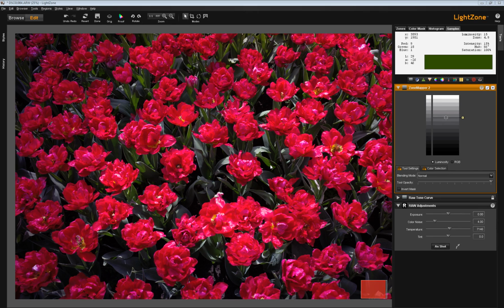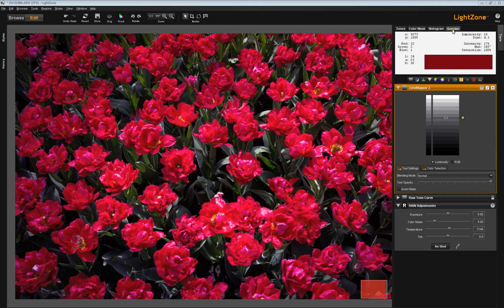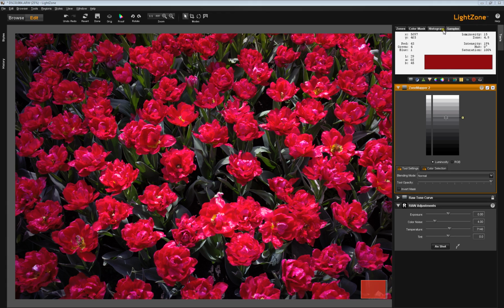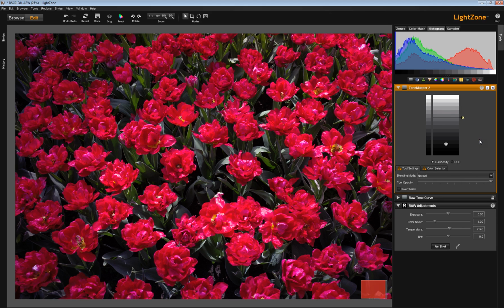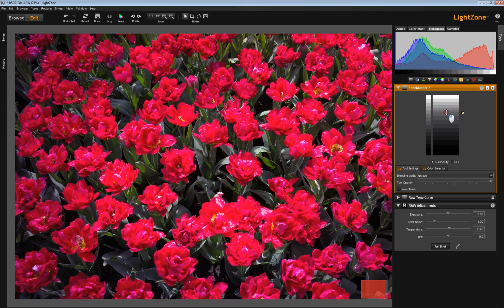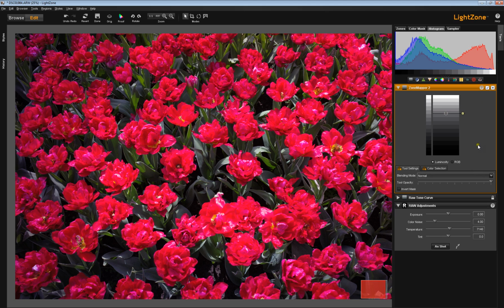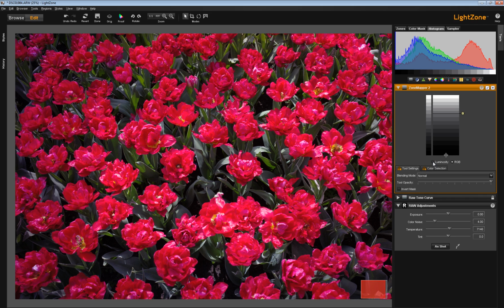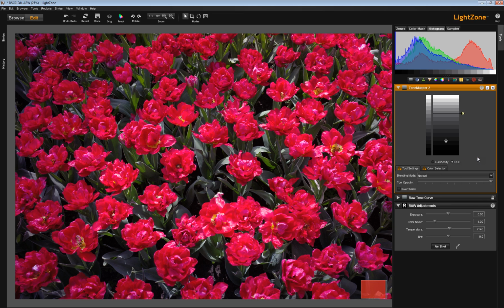LightZone Zonemapper tool, Part 7 Luminosity mode vs RGB mode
Demonstration of when to switch to RGB mode when using a Zonemapper tool